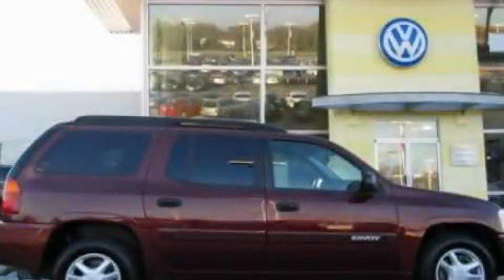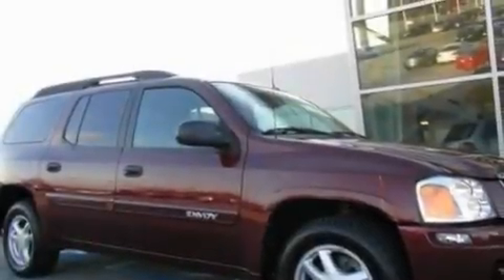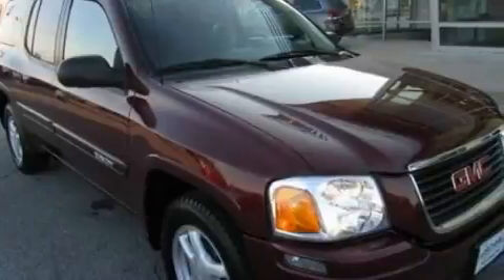2005 GMC Envoy XL Perrysburg OH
We are proud to present this 2005 GMC Envoy XL.

 Year: 2005
 Make: GMC
 Model: Envoy XL
 Engine: 4.2L I6
 Trans.: Automatic
 Exterior: Maroon
 Miles: 56,211